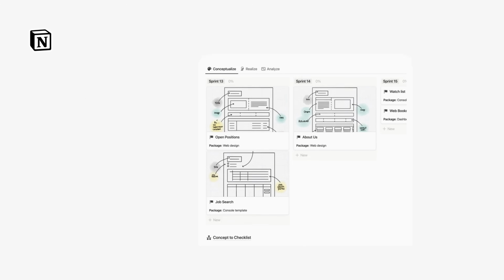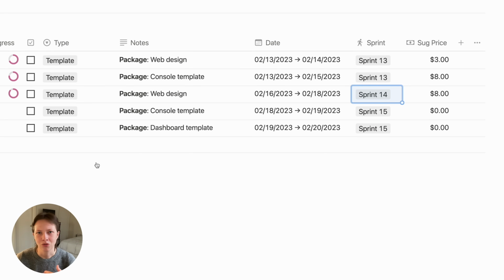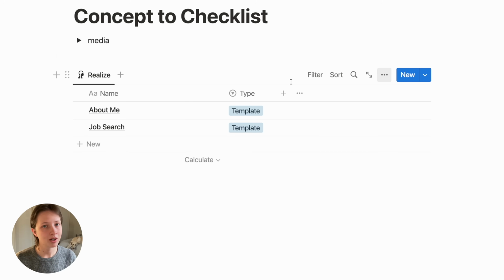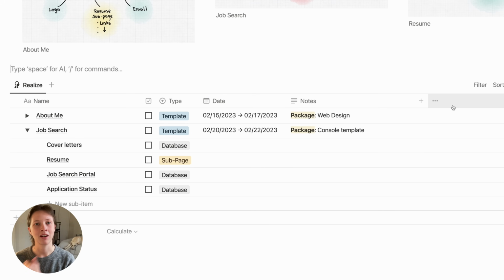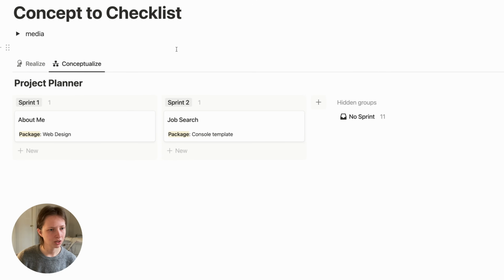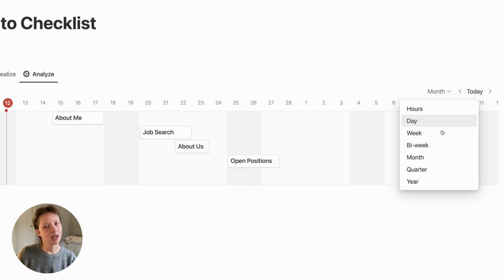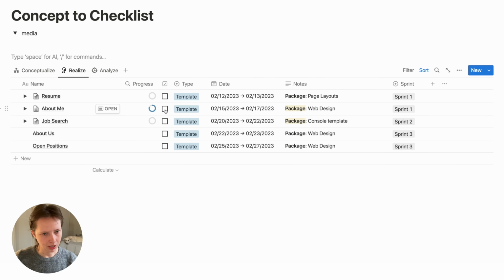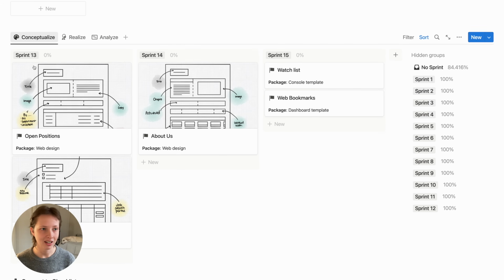Build My Notion Planner: Convert Ideas into Actionable Steps (Free Template)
Timestamps:

0:00 - Intro
0:48 - My Workflow Tour: Purpose
1:38 - My Workflow Tour: My Project Database
7:15 - Build a Planner: Ideas Outlines w/ Sub-Items
17:01 - Build a Planner: Organize Projects w/ Sprints
21:56 - Build a Planner: Schedule Projects w/ Dependencies
28:13 - Build a Planner: Navigating Project Pages
33:03 - Outro